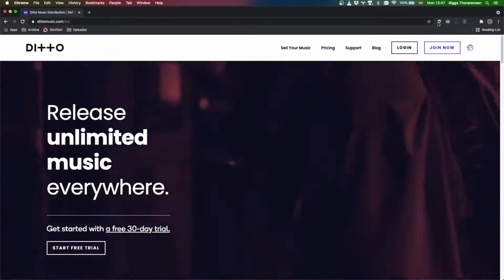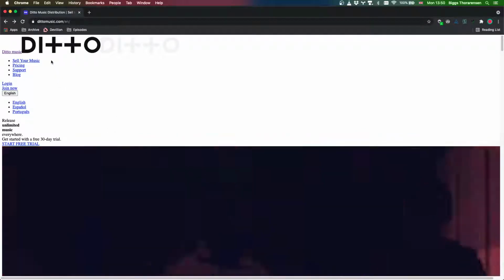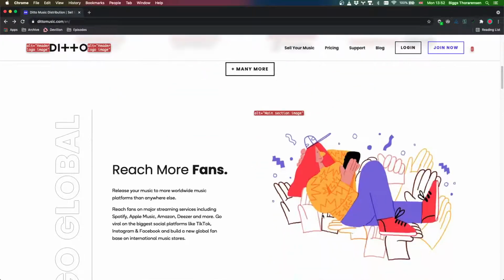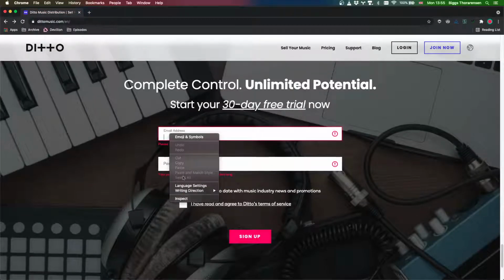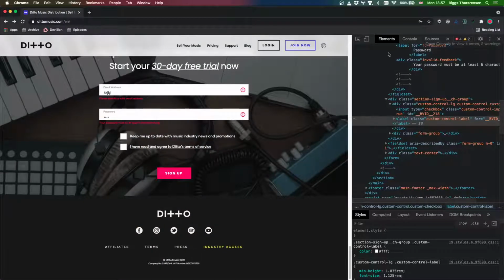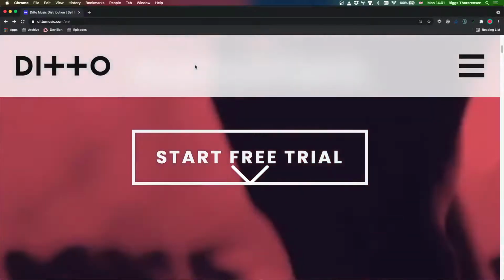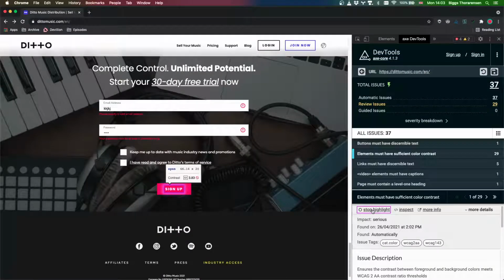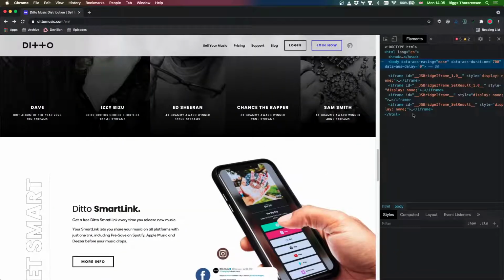Rapid Accessibility Review - Episode 6 - Ditto Music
In this video I rapidly review the accessibility of a random website.

I cover text content (such as headings and links), images, keyboard, forms, responsiveness, magnification, colour contrast, animations and HTML validity.

0:00 - Introduction
0:41 - Text Content
5:10 - Images, audio and video
8:15 - Keyboard
11:26 - Responsiveness
12:45 - Magnification
16:11 - Colour contrast
17:54 - Animations
18:40 - HTML validity and console errors
20:00 - Outro